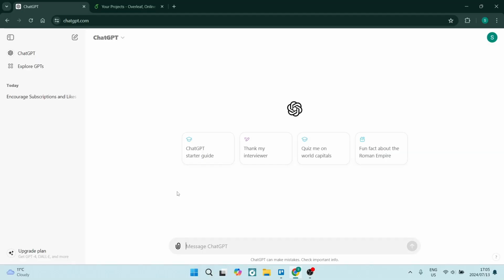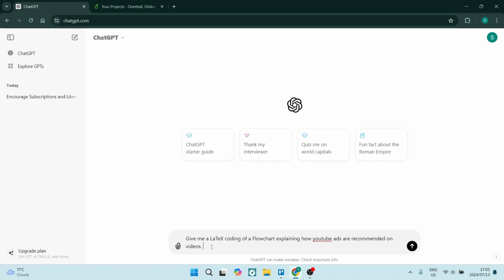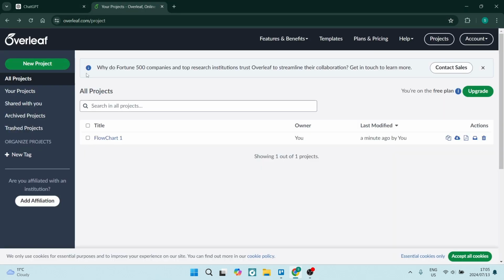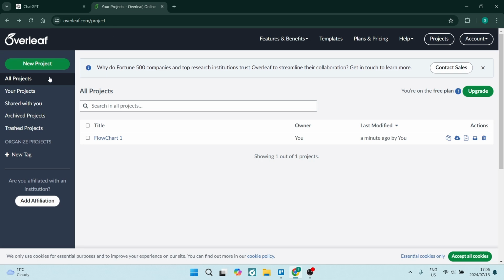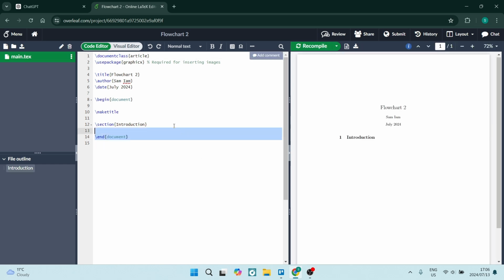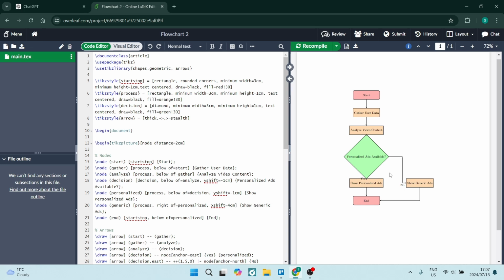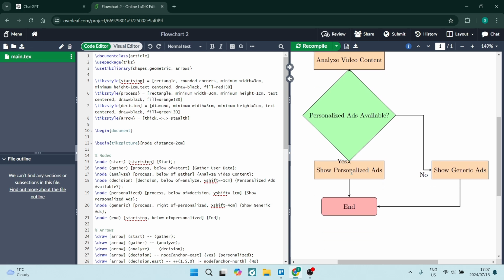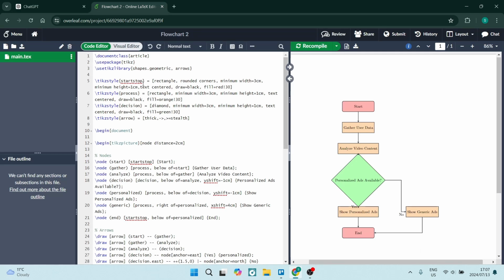How to Create a Flowchart with ChatGPT | ChatGPT Tutorial 2026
In this video, we'll show you how to use ChatGPT, the powerful AI language model, to create professional-looking flowcharts for a variety of purposes.
Flowcharts are a valuable tool for visualizing processes, decision-making, and problem-solving, and ChatGPT can be a surprisingly effective tool for generating them. We'll walk you through the step-by-step process of using ChatGPT to create a flowchart, from describing the desired workflow to refining the final output.
First, we'll demonstrate how to prompt ChatGPT to generate a basic flowchart based on your instructions. You'll learn how to provide the necessary details, such as the starting point, decision points, and end states, to ensure the AI generates a relevant and accurate flowchart.
Next, we'll show you how to further customize and enhance the flowchart using ChatGPT's natural language processing capabilities. This includes adding labels, adjusting the layout, and incorporating additional details or branching paths.
By the end of this tutorial, you'll have the skills to leverage ChatGPT as a powerful flowchart creation tool, allowing you to quickly and easily generate visual representations of your ideas, processes, and workflows. This technique can be especially useful for project planning, process documentation, and even educational purposes.

Timestamps

Intro – 00:00 – 00:11
Creating a Flowchart with ChatGPT – 00:12 – 02:27